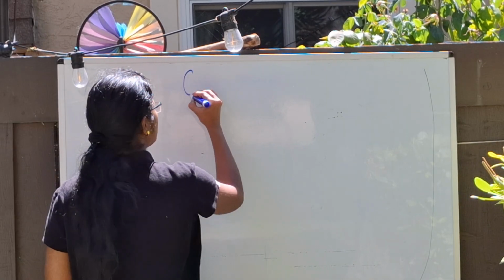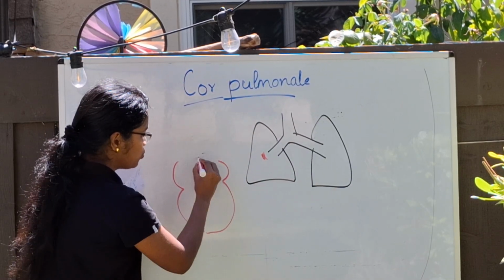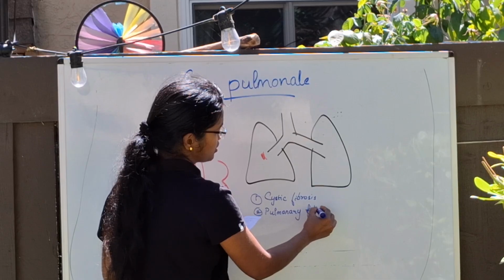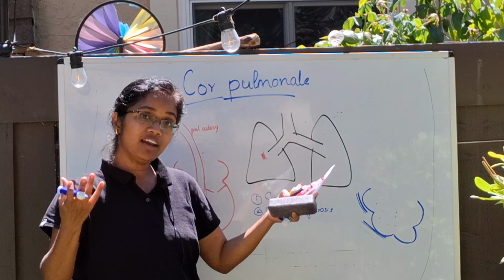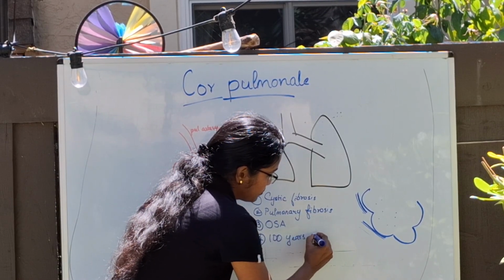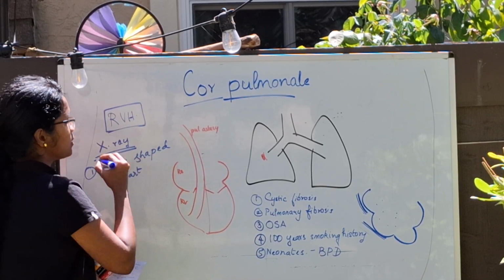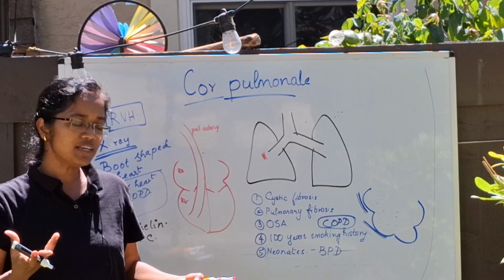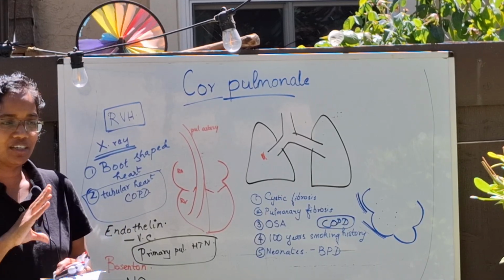Cor Pulmonale. How can a lung disease cause heart ( right) failure ? Bosentan, Endothelin.OSA